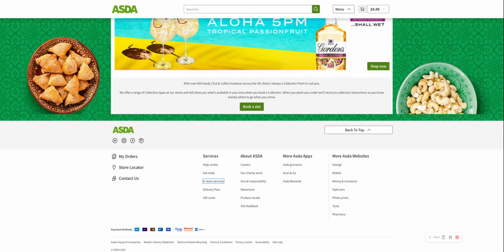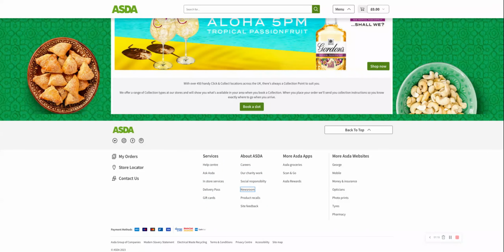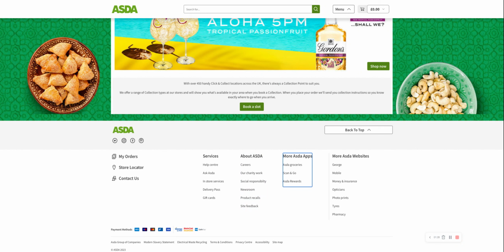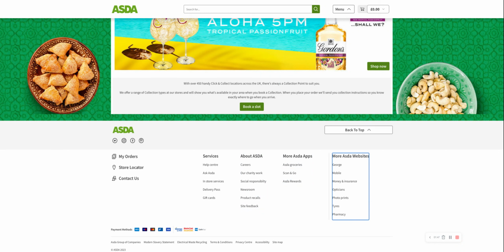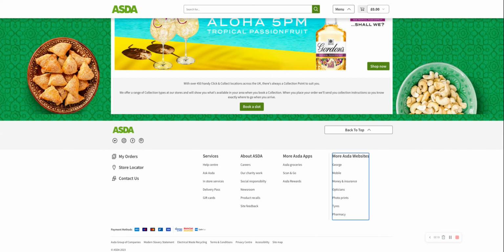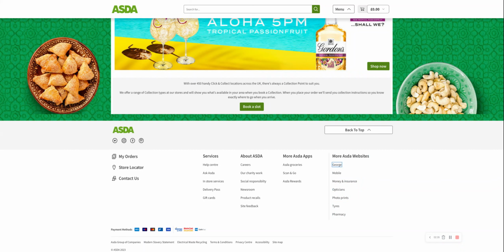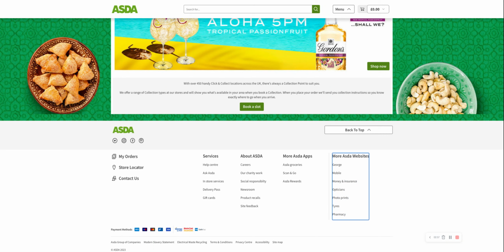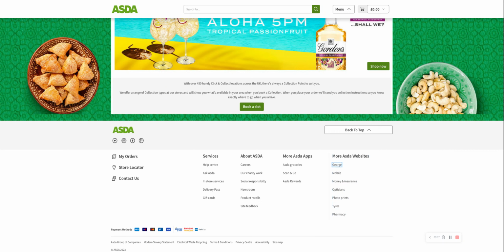Bug reporting | Footer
Using VoiceOver on desktop with Google Chrome I was able to successfully navigate most content, but when I reached the Payment Methods I was inexplicably taken back to the top of the More Asda Websites section - a continuous loop.

I was finally able to get out of the loop by using tab rather than my arrow keys, which took me into the bottom navigation, then I navigated backwards to see what would happen.

I was able to navigate backwards, but when I tried to go go forwards again I was trapped in the continuous loop.